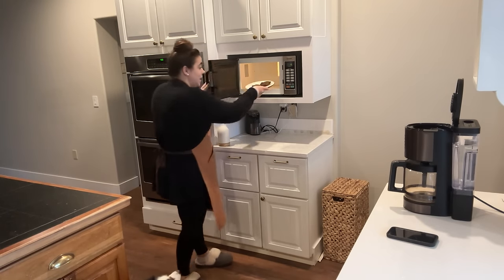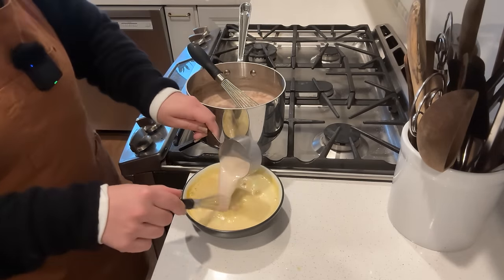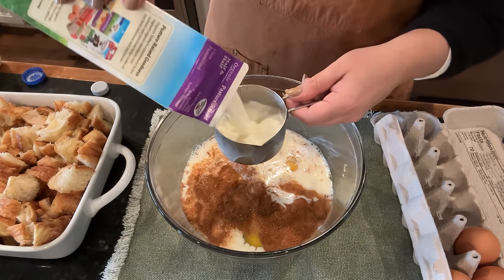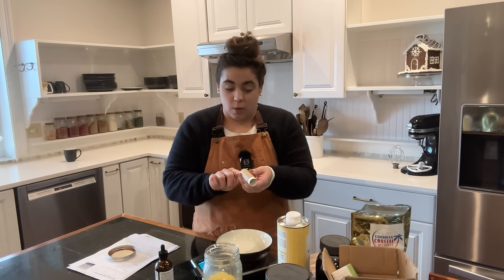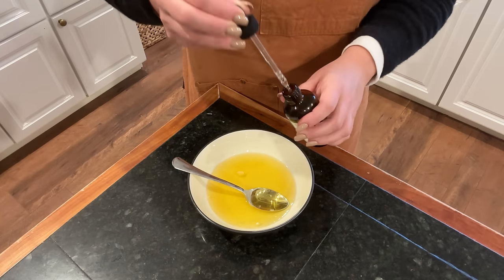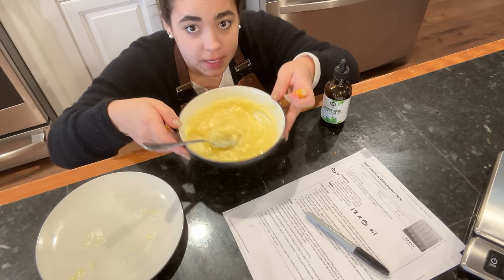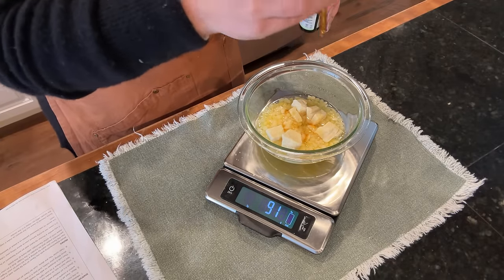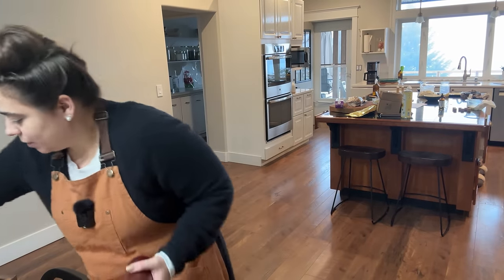They Turned Out Better Than I Imaged! Homemade Lip Balm and More!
Recipes Used In Today's Video:
1:25 Egg Nog
8:50 Croissant French Toast
15:32 Lip Balm I made

Made with Love Stickers
Kitchen Scale

Cooking Equipment Used In Today's Video:
Kitchen Scale
Rolling Pin with Thickness Guides
Ginger Bread Men Cookie Cutters

Books Cookbook!

Bulk Food Storage Containers:
1 Gallon Glass Jars
1/2 Gallon Glass Jars

30-Day Free Audible Membership with 2 Free Books